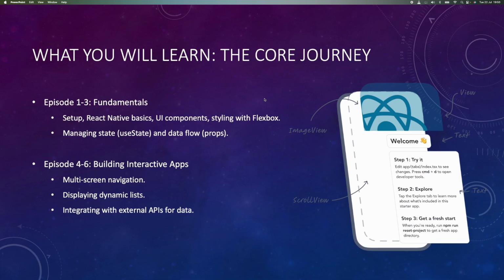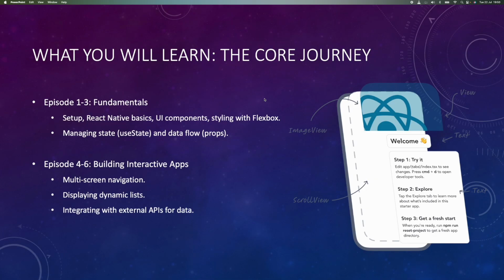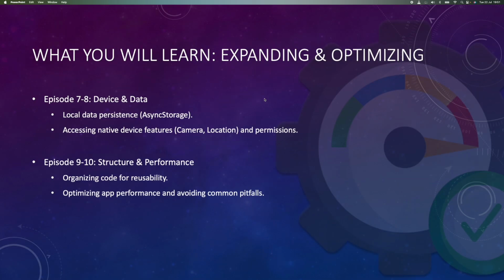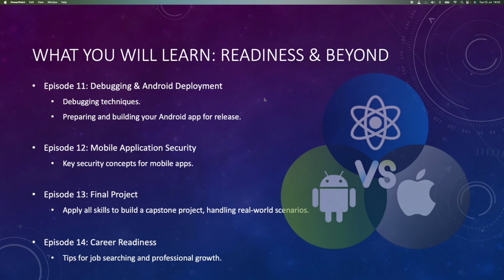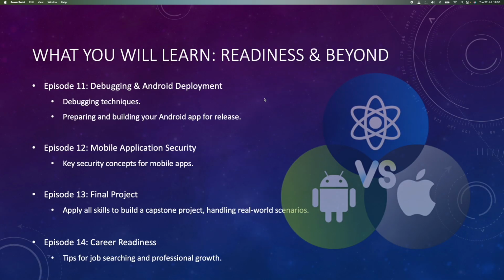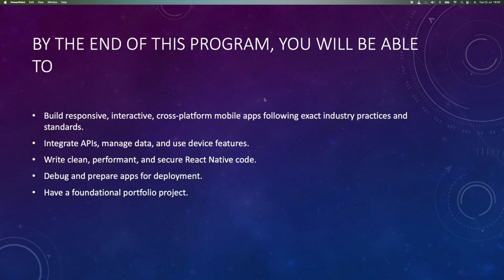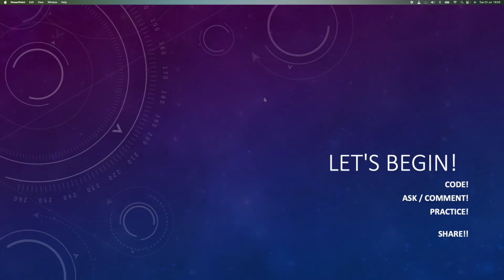React native beginner tutorial - Episode 1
This is the first episode of the react native beginner tutorial series, this will brief you full course outline and whats react native and whats going to cover and what you will learn and get out of this course.